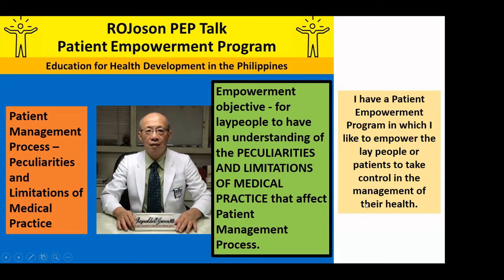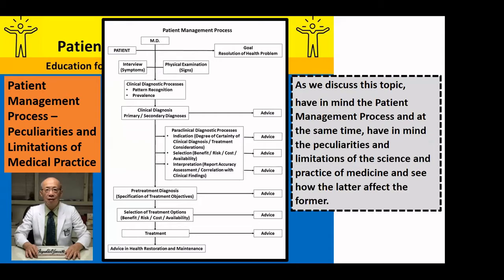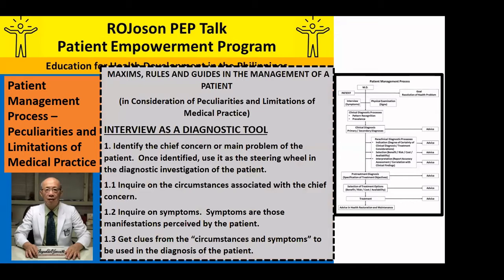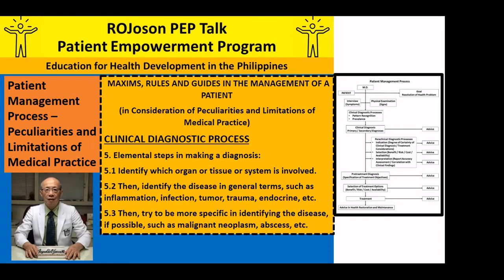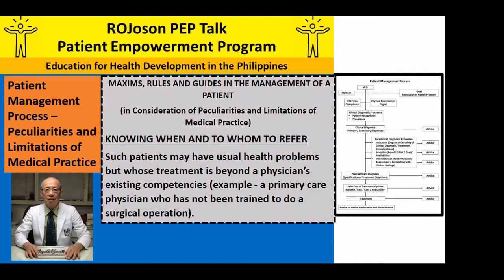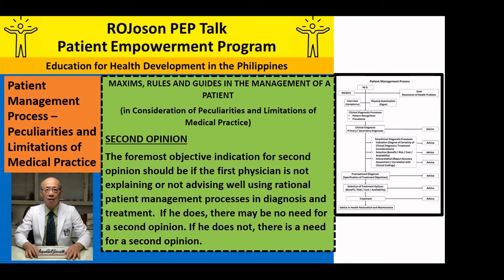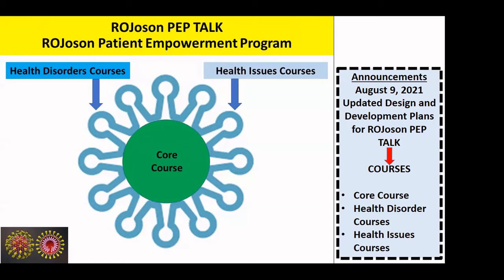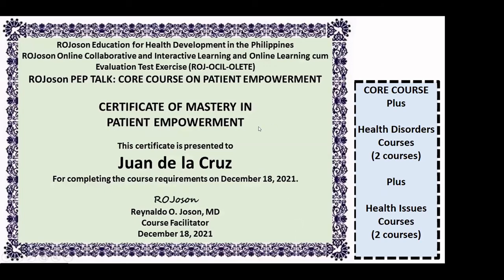ROJ PEP TALK: Peculiarities-Limitations of Medical Practice affecting Pt Mgt Process (Live Proceedg)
ROJoson PEP TALK: Peculiarities and Limitations of Medical Practice affecting Patient Management Process Process (Live Proceeding) - August 14, 2021

ROJoson Patient Empowerment Program
ROJoson Education for Health Development in the Philippines
ROJoson Thoughts, Perceptions, Opinions, and Recommendations

Enjoining everybody to take the OLETE even without actually attending the live PEP TALK session. Acquiring 50 Certificates entitles one to one (1) VOUCHER for a FREE ROJoson Telemedical Consultation. Just present the 50 Certificates to claim the VOUCHCER.

ROJoson Advocacy Goal: Empowering the Filipino Patients.
• Gaining of greater control over decisions and actions affecting their health.
• Improvement in quality in health care administered by physicians and other health care professionals because of patient-centered care.
• Improvement in health outcomes because of patient participation leading to longevity and full and contented life.
• Control of medical costs because of patient-centered care and patient participation.

Key Performance Indicator: I am targeting at least 30 persons who will pass the OLETE and therefore, I can say I have helped empower them.